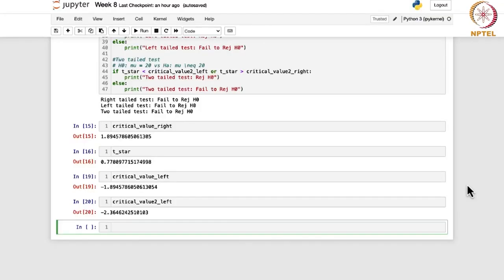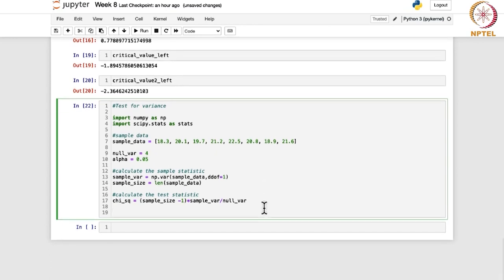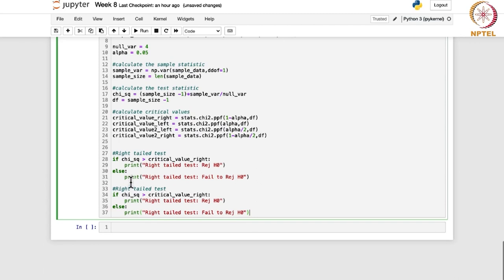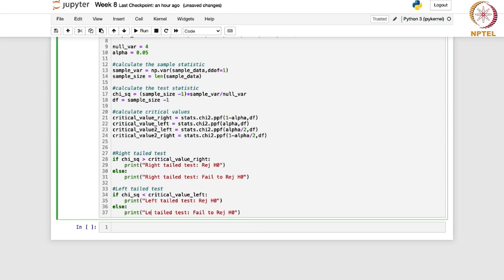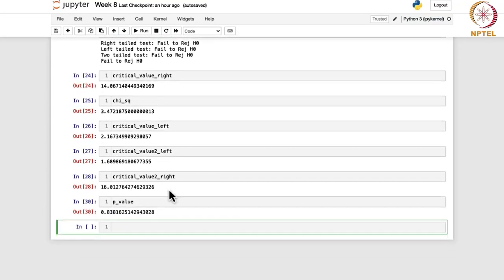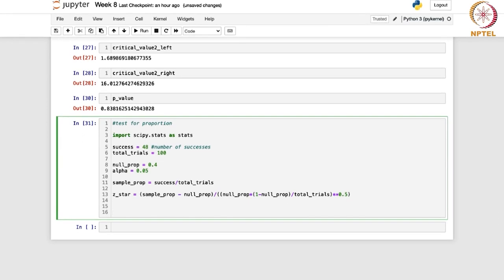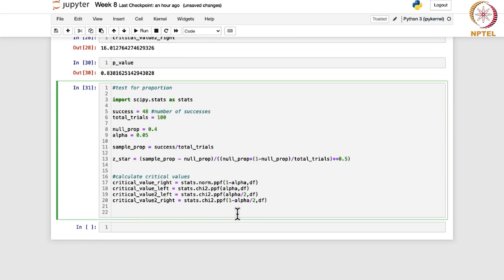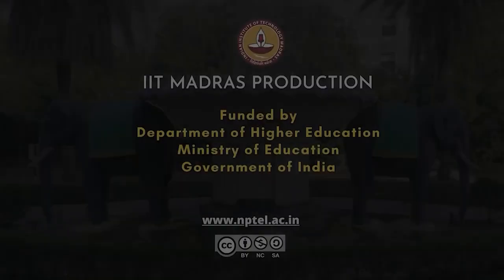Python - Session 17